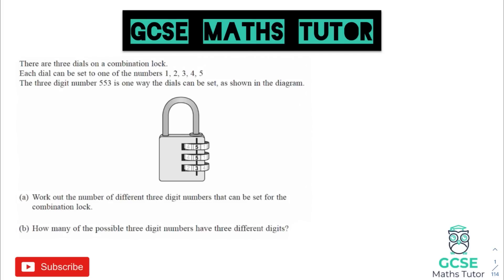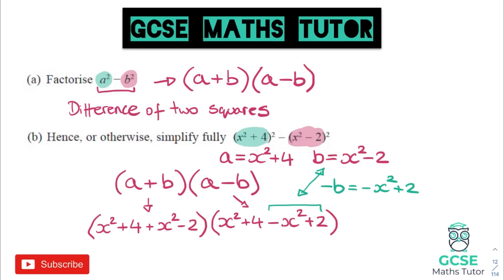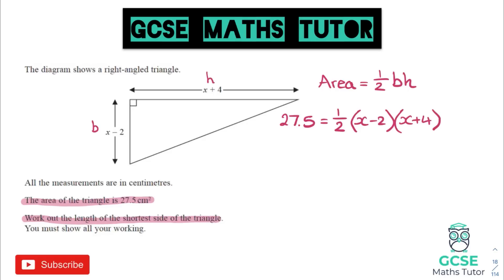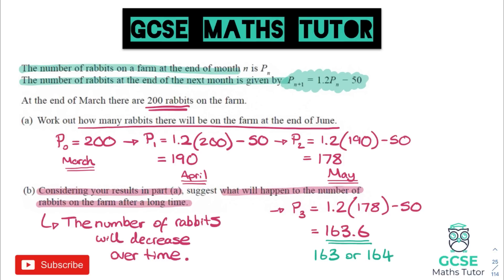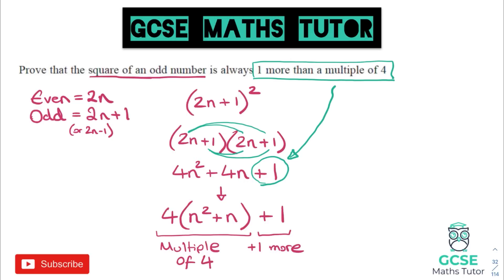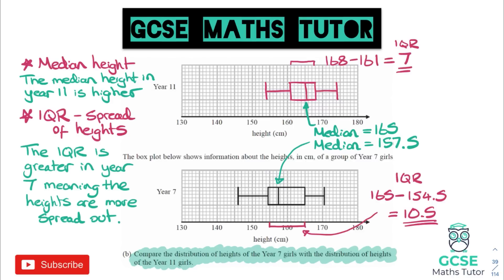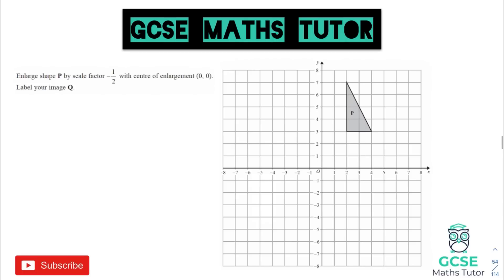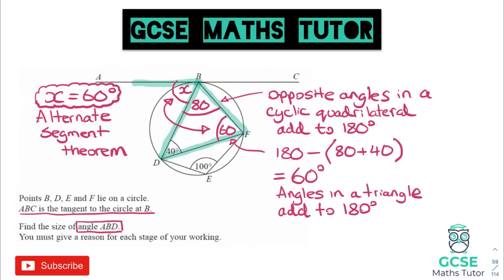Final Revision for Paper 3 in 19 Minutes | Morning of the GCSE Maths Exam 10th June 2024 | Grade 6-9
Here is a practice video that I have selected to help with the 2024 GCSE Paper 3 Maths exam. I hope you enjoy it!

This video is exclusively for some "Last minute" revision the morning of the paper 3 exam, the videos below should be the priority depending on your exam tier:

🔥These Videos Should Be Watched FIRST 🔥